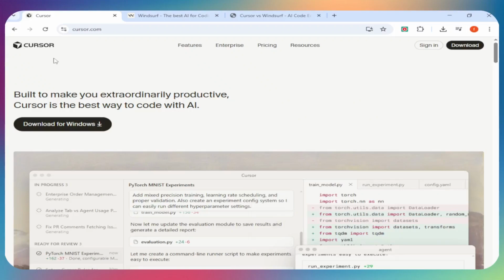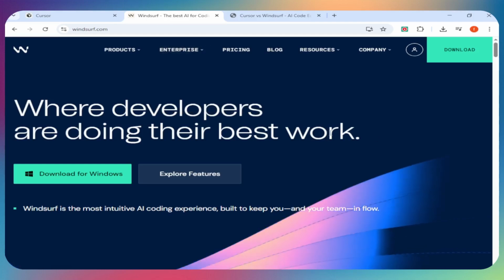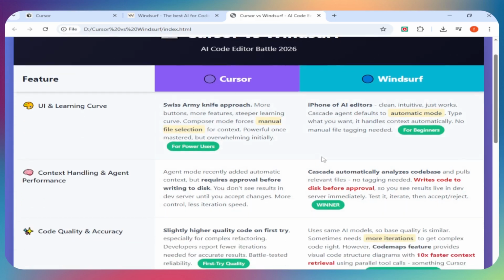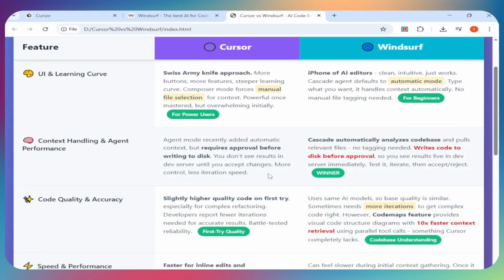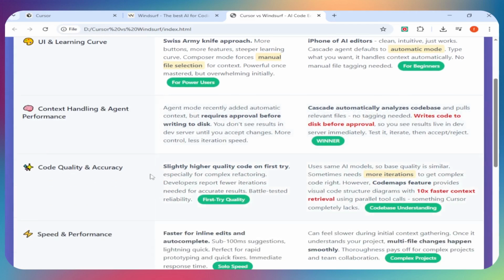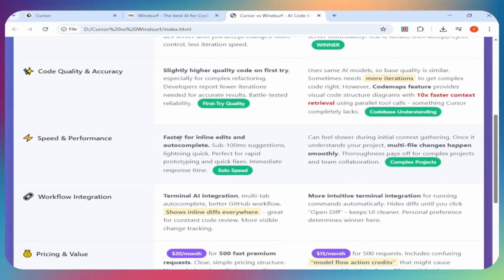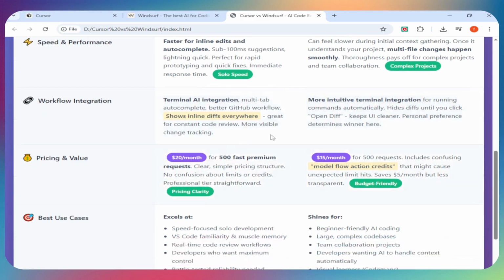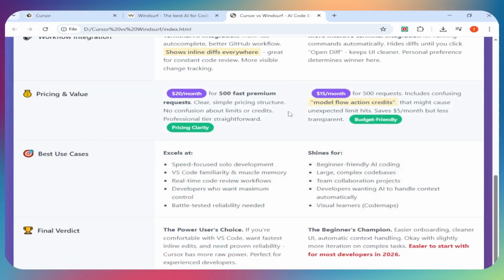Cursor vs Windsurf – Pick The Right AI Code Editor In 2026? (TRIED BOTH)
Cursor vs Windsurf — which AI code editor should you use in 2026?
After weeks of real-world testing, this video breaks down the actual differences between these two AI-powered IDEs so you can pick the right one for your workflow.

In this full comparison, you’ll learn:

✔️ Cursor vs Windsurf UI & learning curve
✔️ AI agent performance & context handling
✔️ Code quality & refactoring accuracy
✔️ Speed, autocomplete & performance
✔️ Workflow & terminal integration
✔️ Pricing: $20 vs $15 – what you really get
✔️ Best use cases for solo devs vs teams

Both tools use Claude Sonnet under the hood, but they feel completely different in daily use.
Windsurf focuses on automatic context and clean design, while Cursor offers more control, speed, and advanced features for power users.

📌 Watch until the end to see which AI editor is better for 2026 developers.

Links to Cursor and Windsurf are in the description below.

Cursor vs Windsurf
Best AI code editor 2026
Cursor AI editor review
Windsurf AI editor review
AI coding tools comparison
VS Code AI alternatives
Claude Sonnet coding
AI programming assistant
Best IDE for developers
AI developer tools
Codeium Windsurf
Cursor IDE